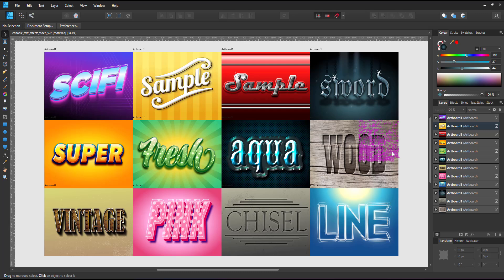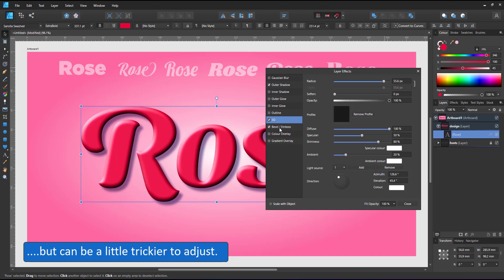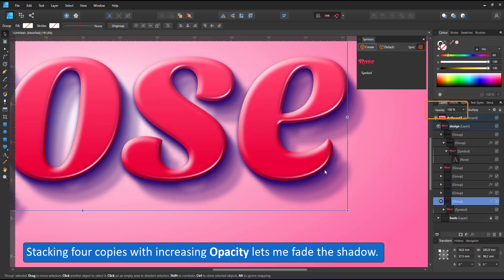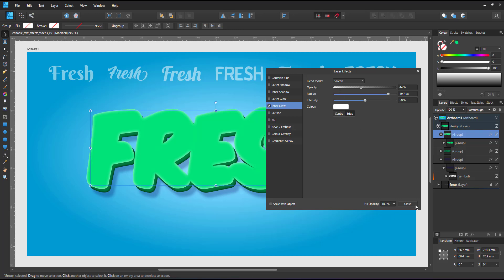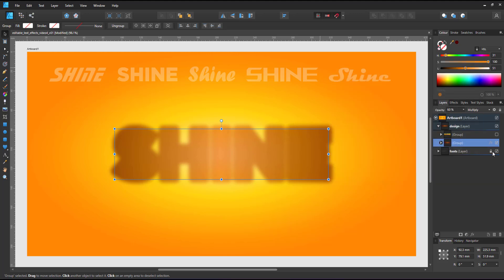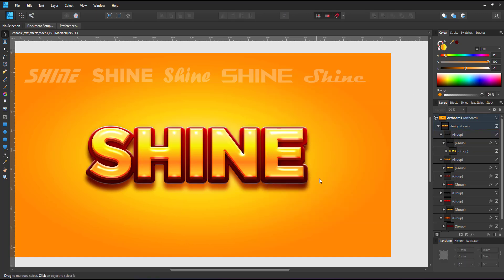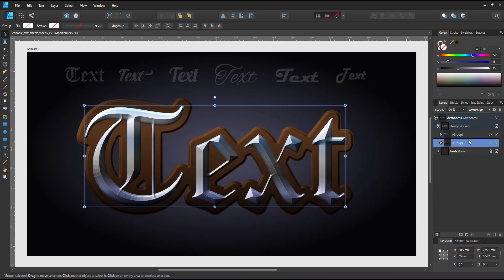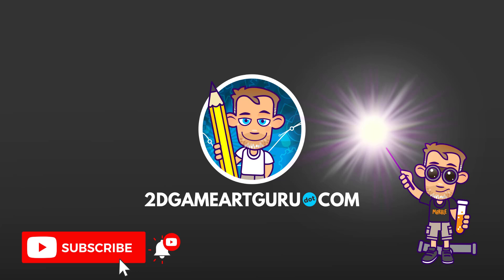Affinity Designer Tutorial - editable text effects with symbols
There are a lot of text effects available for Photoshop [and Illustrator] but most of them have compatibility issues due to different or missing functions in Affinity Designer.
In this video, I show you how to create complex editable text effects in Affinity Designer using multiple FX in stacked groups with symbols at the base.

Get the 'Text styles' for FREE from my Gumroad page. Just enter a 0 [zero] as the price you want to pay.